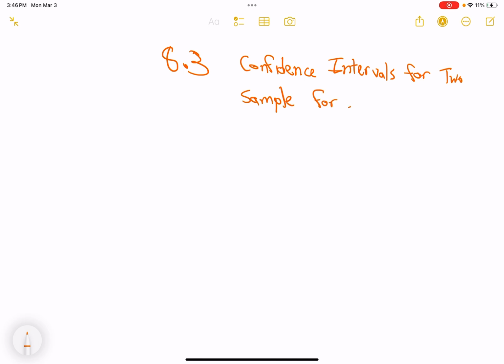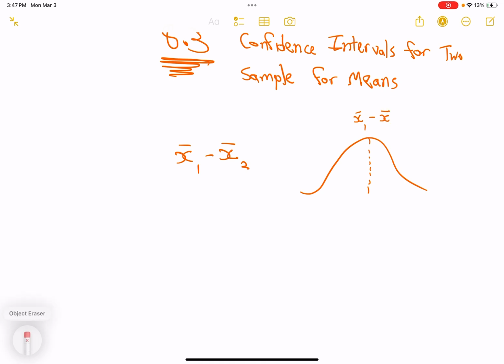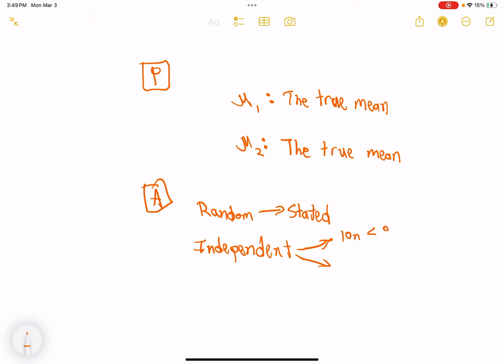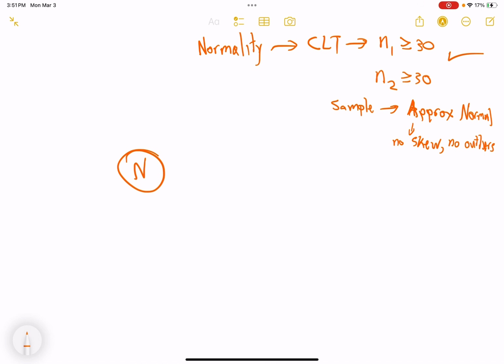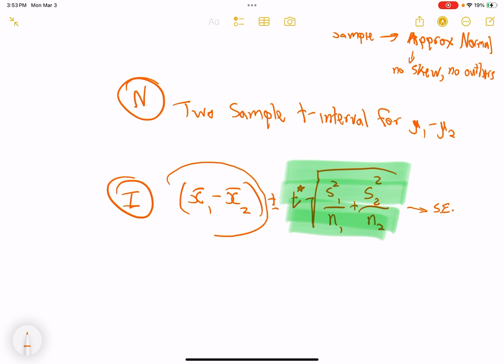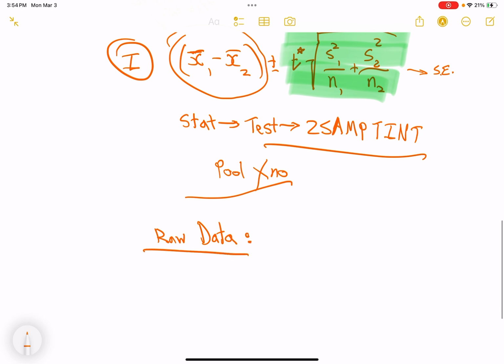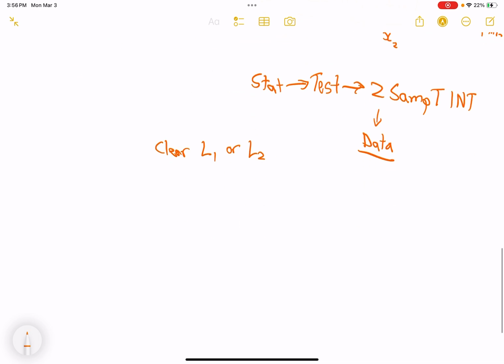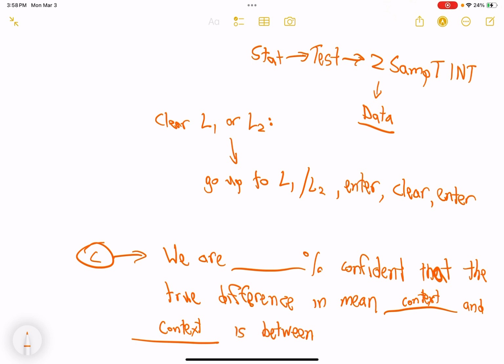8.3 Two Sample Confidence Intervals for Means